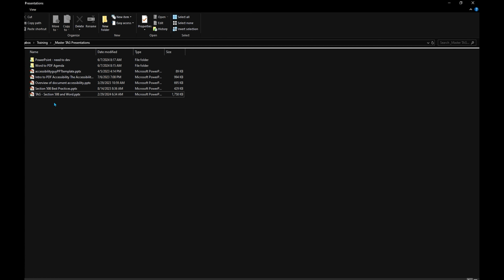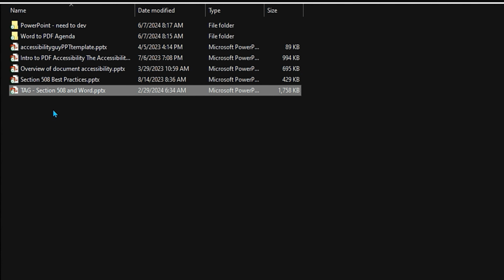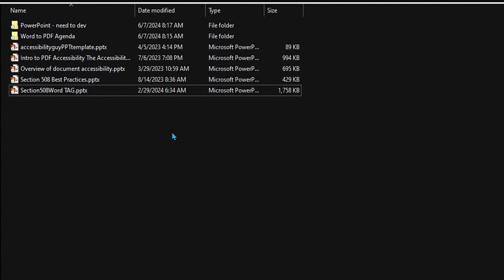File name is less than 30 characters and describes the contents of the file | Section 508 PowerPoint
This video walks users through the process of ensuring PowerPoint file names meet Section 508 standards by keeping them concise, descriptive, and free of special characters.